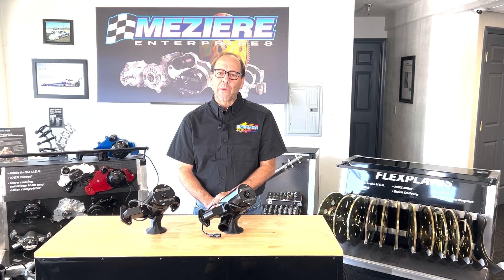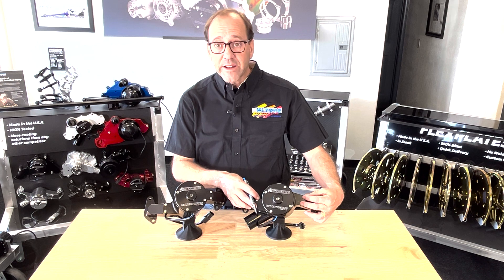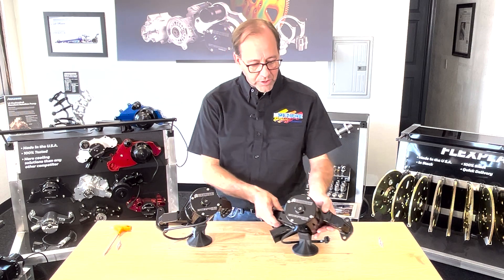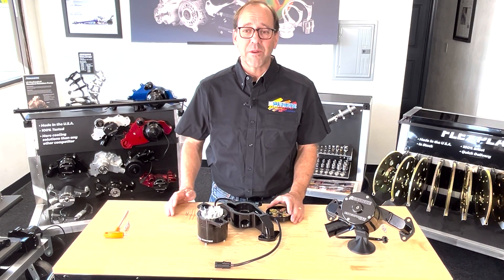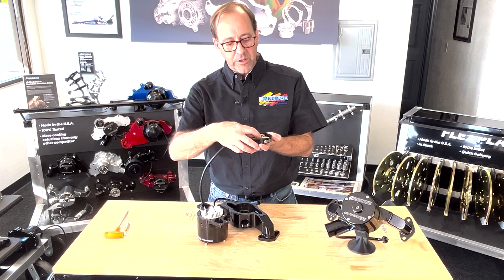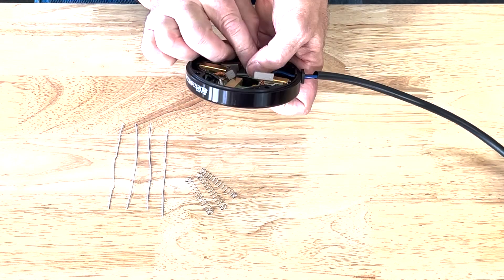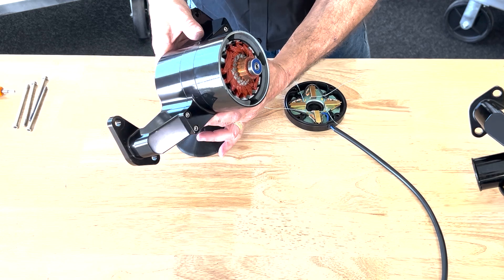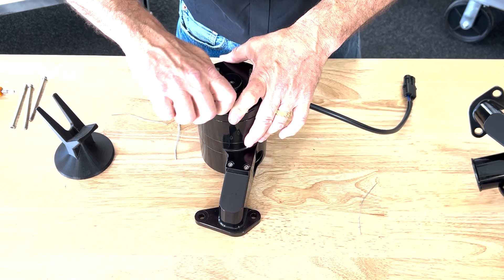Center Section Changeout - Meziere Electric Pump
How to install a new center section into many Meziere electric water pumps.